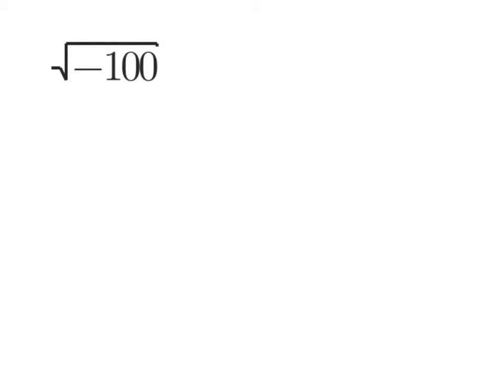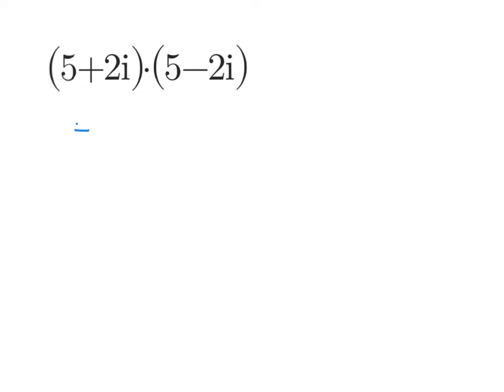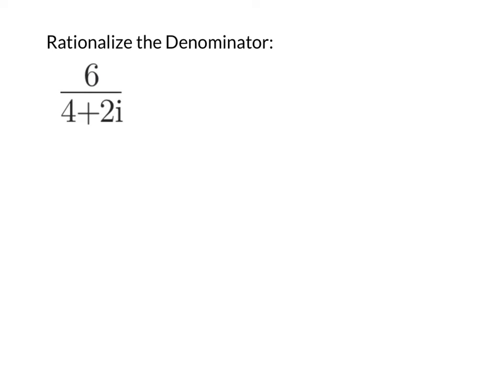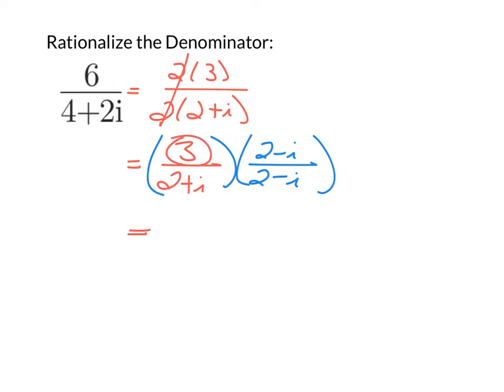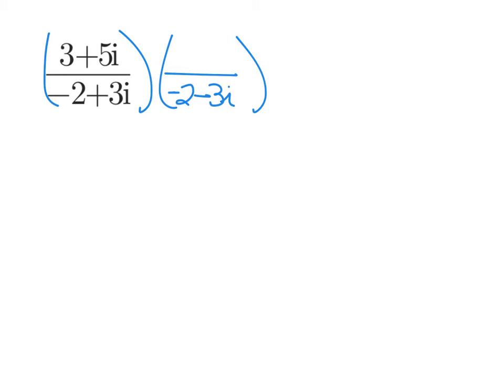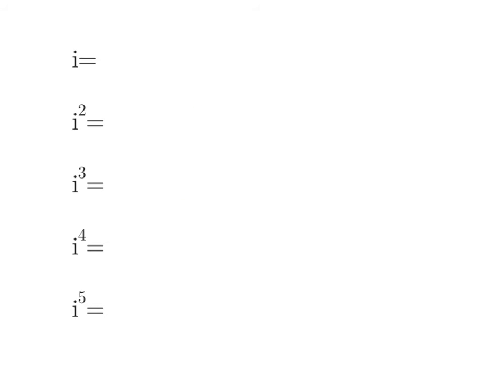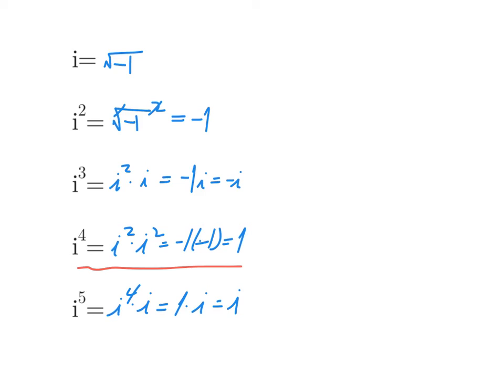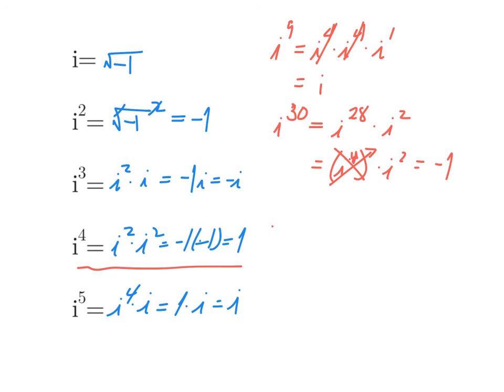PreCalculus-Complex Numbers #2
This video goes through some examples involving simplifying complex expressions.  That includes using the Complex Conjugate to Rationalize the Denominator and simplifying Powers of i.